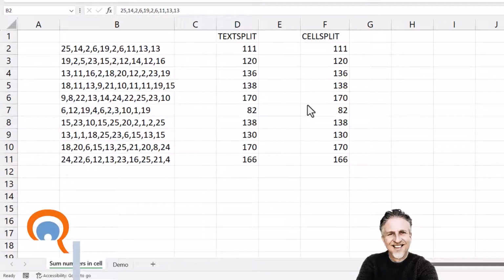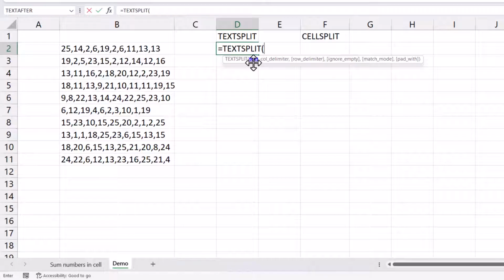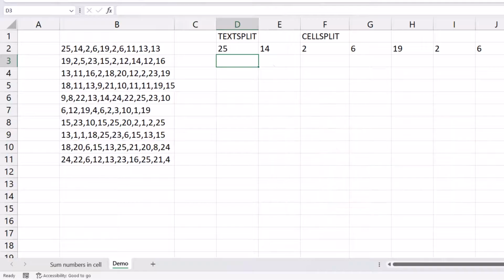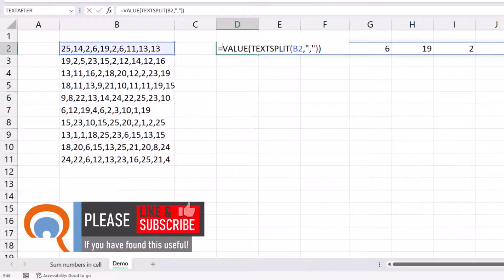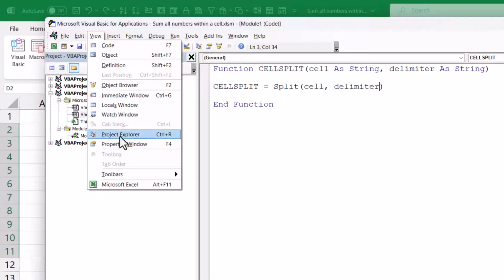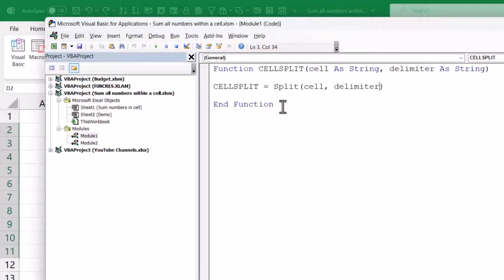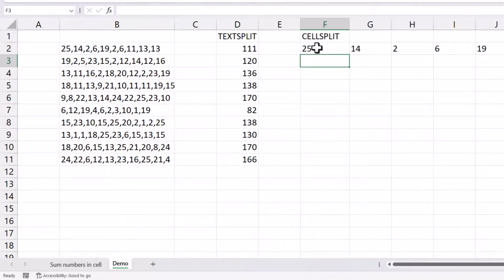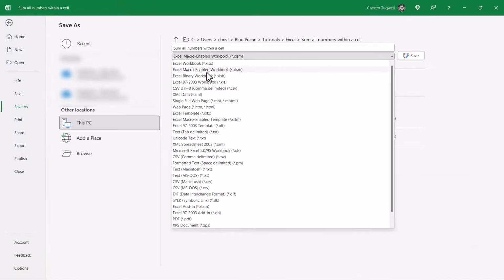Sum Multiple Numbers Within a Single Cell in Excel | Add Comma Separated Values in One Cell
In this Microsoft Excel video tutorial I explain how to sum up numbers stored in a single cell. Multiple numbers stored in one cell are normally separated by a delimiter such as a comma.  If you are using Excel 365 you can sum these numbers using a combination of the SUM and TEXTSPLIT functions.  If you are using an older version of Excel, one way of summing the numbers is to create a custom VBA function.

00:00 Introduction
00:35 Use SUM and TEXTSPLIT (Excel 365 users)
02:14 VBA Function 'CELLSPLIT', (code below)

Function CELLSPLIT(cell As String, delimiter As String)
CELLSPLIT = Split(cell, delimiter)
End Function